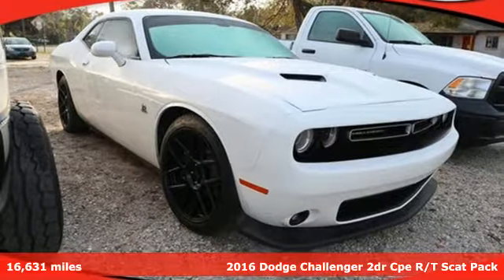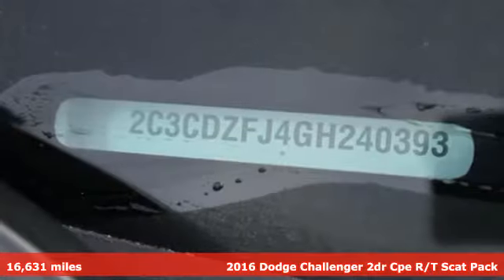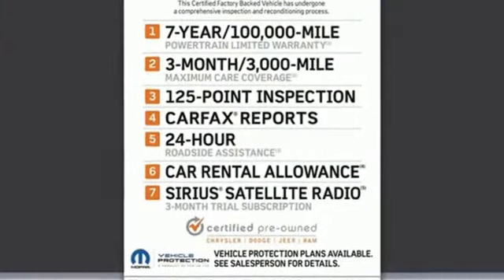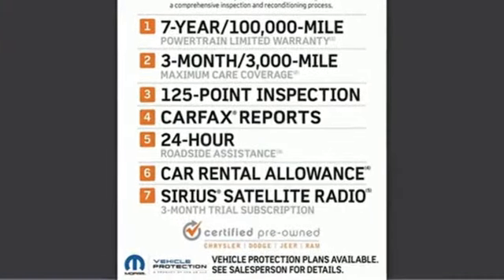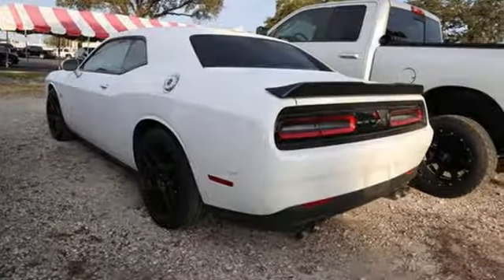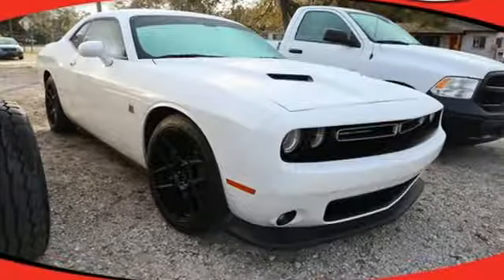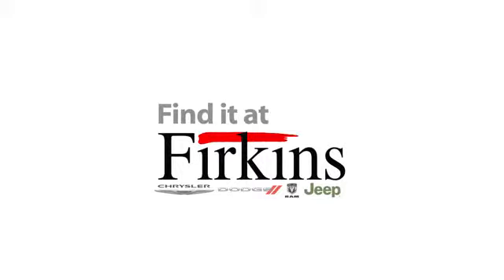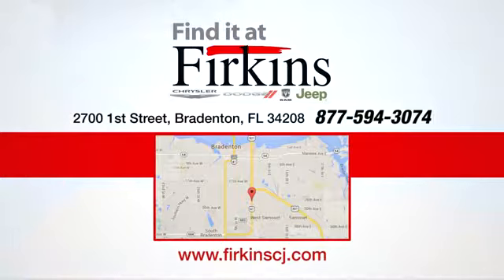Used 2016 Dodge Challenger Brandenton FL Sarasota, FL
Year: 2016
Make: Dodge
Model: Challenger
Trim: R/T Scat Pack
Engine: SRT HEMI 6.4L V8
Transmission: 8-Speed Automatic
Color: White
Interior: Black
Mileage: 16631
Stock #: D9339A
VIN: 2C3CDZFJ4GH240393
CARFAX One-Owner. Clean CARFAX. Certified. White 2016 Dodge Challenger R/T Scat Pack RWD SRT HEMI 6.4L V8 Challenger R/T Scat Pack, Chrysler Group Certified Pre-Owned Certified, SRT HEMI 6.4L V8, **LOCAL TRADE**, **NAVIGATION / NAVI / GPS**, **CLEAN CARFAX**, **ONE OWNER**, **STILL UNDER FACTORY WARRANTY**, **FACTORY CERTIFIED 100,000 MILE WARRANTY!!**.brbrRecent Arrival!brbrChrysler Group Certified Pre-Owned Details:brbr * 125 Point Inspectionbr * Includes First Day Rental, Car Rental Allowance, and Trip Interruption Benefitsbr * Limited Warranty: 3 Month/3,000 Mile (whichever comes first) after new car warranty expires or from certified purchase datebr * Warranty Deductible: $100br * Transferable Warrantybr * Roadside Assistancebr * Powertrain Limited Warranty: 84 Month/100,000 Mile (whichever comes first) from original in-service datebr * Vehicle HistorybrbrbrPrice does not include dealer fee of $687.00.

Address:
2700 1st Street